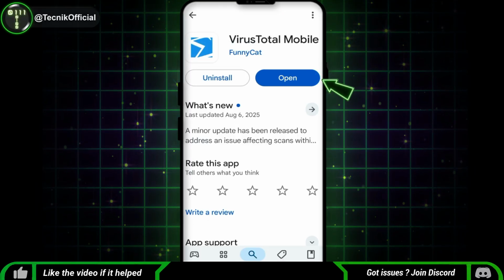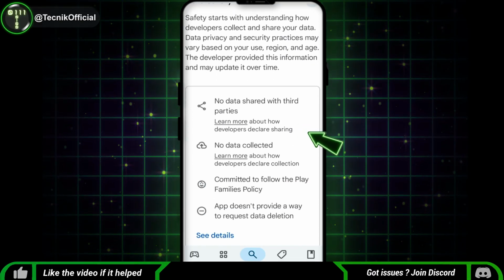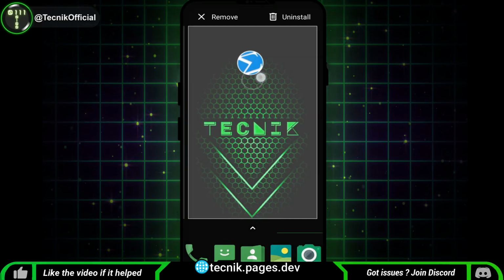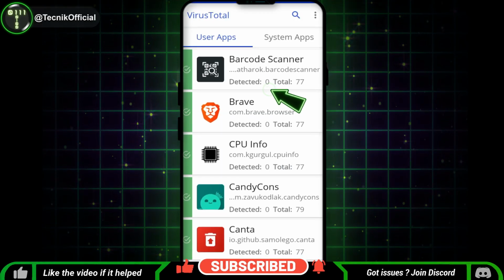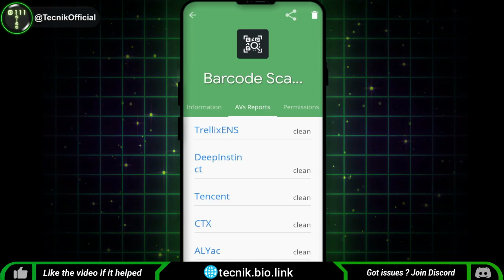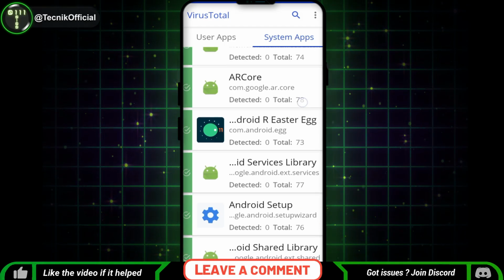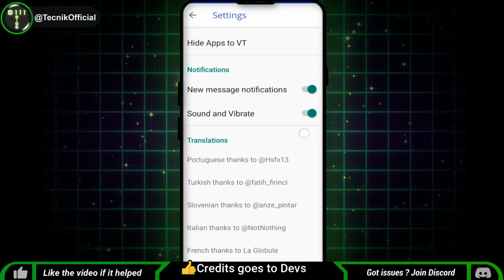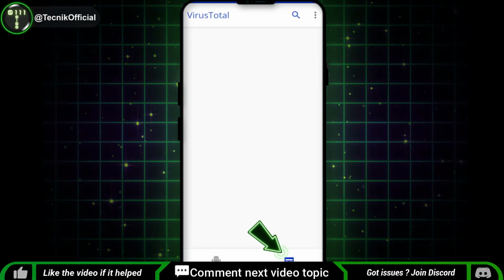✅ Scan All Your Apps with 70+ Antivirus for FREE | VirusTotal Mobile Guide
➤Protect your phone like a pro — for free! 📱 In this video, I’ll show you how to use VirusTotal Mobile to scan all your installed apps with 70+ antivirus engines at once.

📝Note: The voice used in this video is AI-generated. Any resemblance to real-life individuals is purely coincidental and not intentional.

Use of this tutorial is entirely at your own risk. I am not responsible for any actions taken by individuals who misuse this tutorial for inappropriate or harmful purposes.

❓Queries Solved in this video :
- How to scan all apps on Android for viruses for free
- How to use VirusTotal Mobile app
- How to check if an app is safe before installing
- How to detect hidden malware on your phone
- How to scan with 70+ antivirus engines at once
- How to submit suspicious apps for analysis
- How to check app permissions for security risks
- Best free antivirus tools for Android in 2025
- How to protect your phone from spyware and trojans